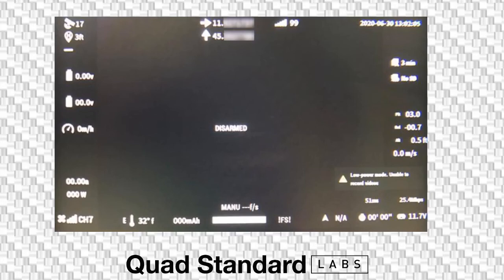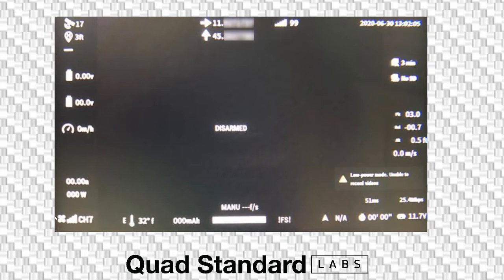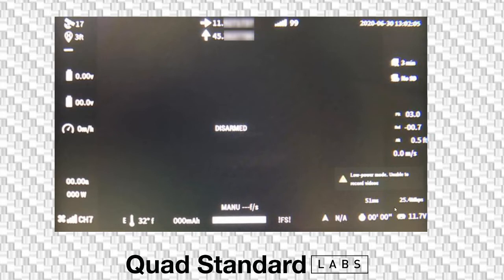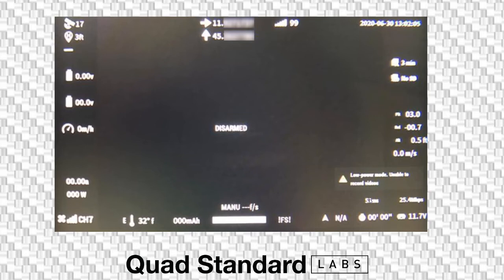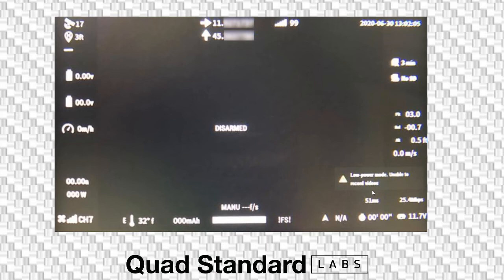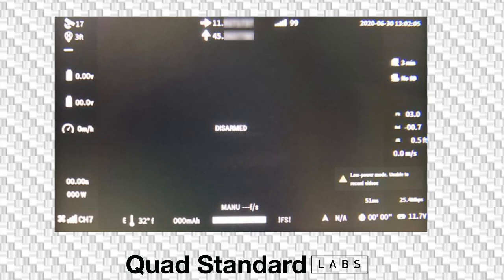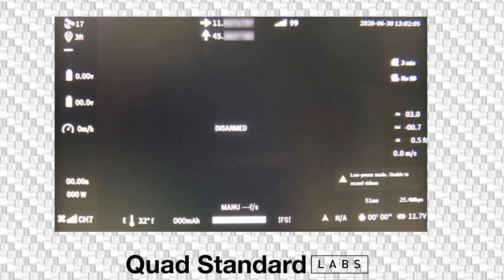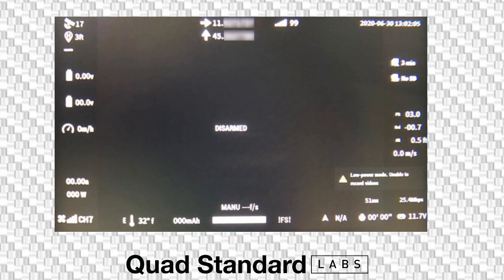Understanding DJI FPV Link Quality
We often see this question asked in the community and just yesterday we had 3 clients with similar questions.  Thats when we usually decide to toss a video together.
It is a bit verbose, but I try to discuss it as thoroughly as I could by my experience with building, testing, and tuning over 100 DJI drones in the last year.

QuadStandardLabs.com